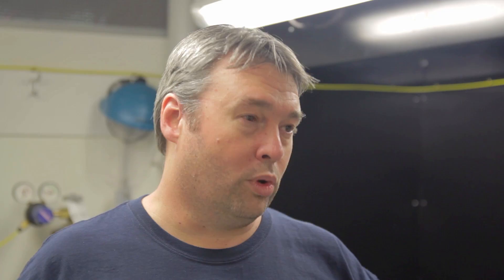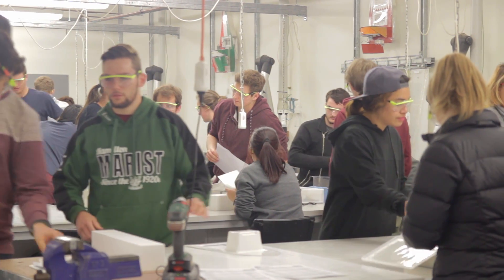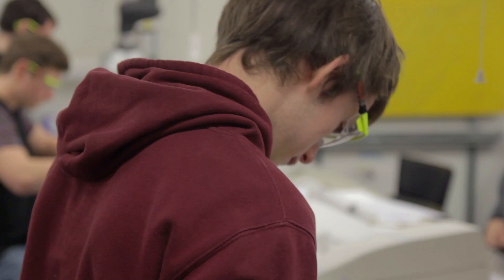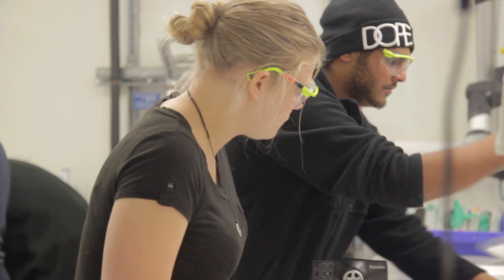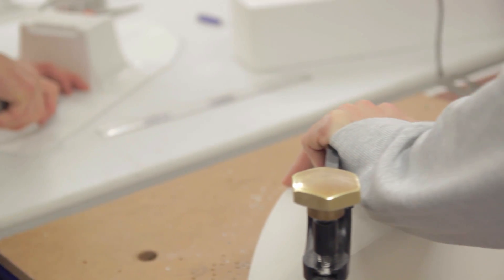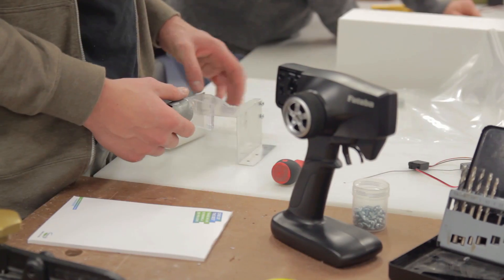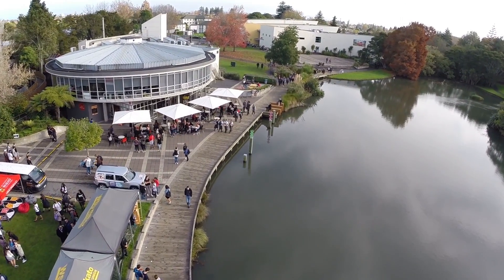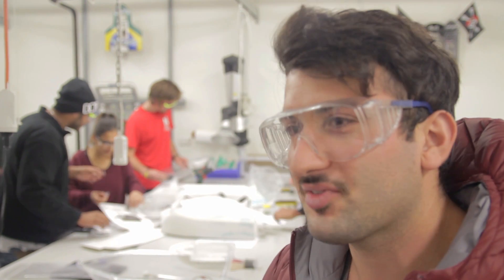Engineers Afloat - University of Waikato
During the first-year University of Waikato engineering paper - ENGG180 Foundations of Engineering - teams of students design and build model boats to race on the final day of A semester. See how the process works and why students love the experience.
2015 race day is Friday, June 5 from 10am-3.30pm at Oranga Lake, Hamilton.